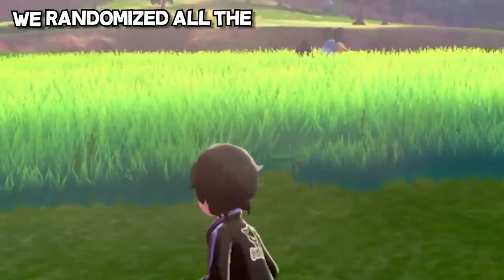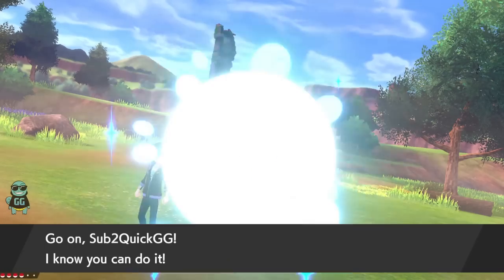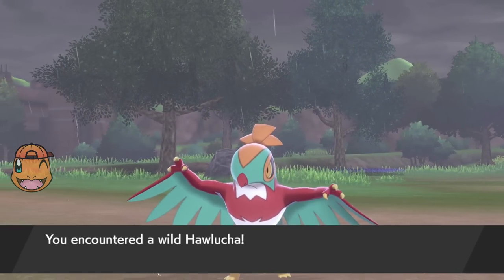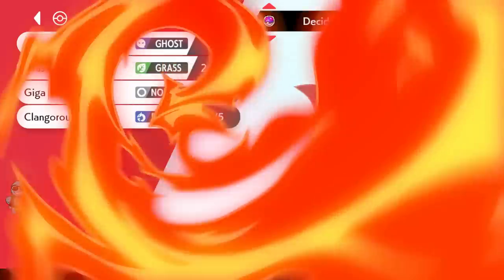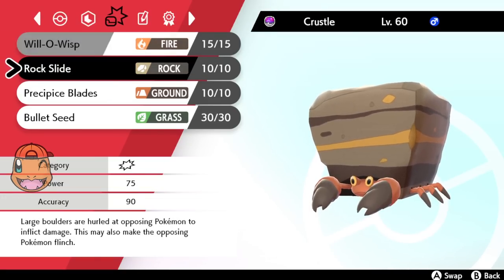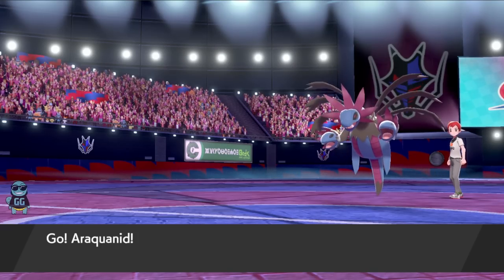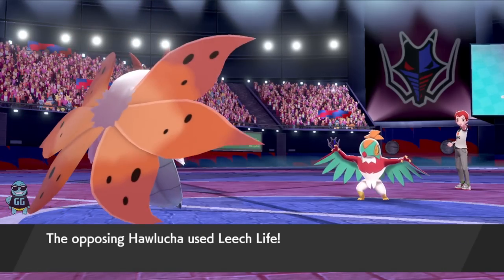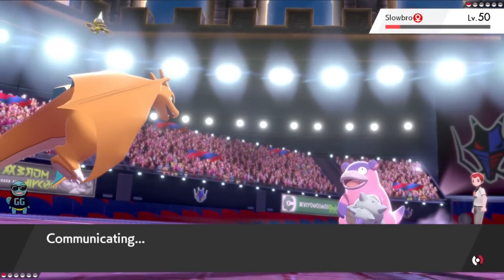We Catch Random Dual Type Pokemon ONLY... Then We FIGHT! Pokemon Sword and Shield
For this challenge we catch randomized overworld pokemon but need to catch the first fully evolved ones with 2 types. We dont know what to expect as the moves and abilities are randomized and then after we get our teams we fight!